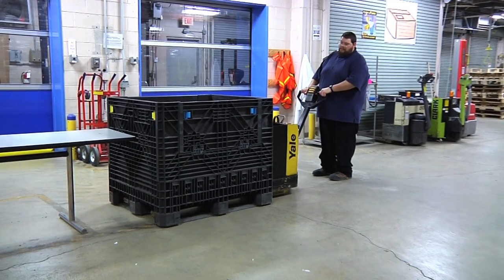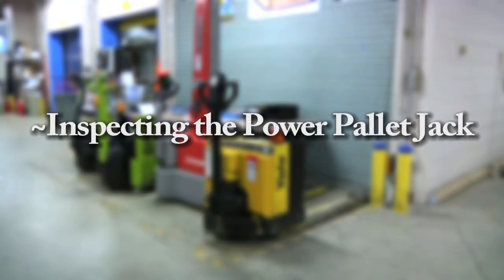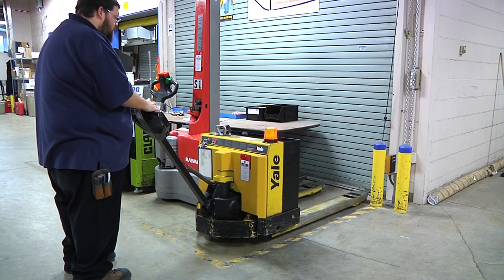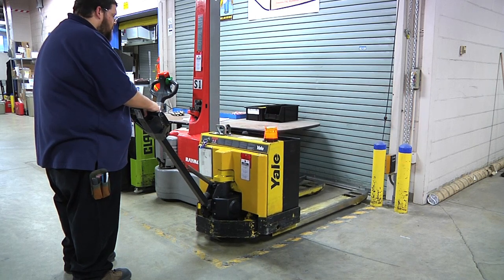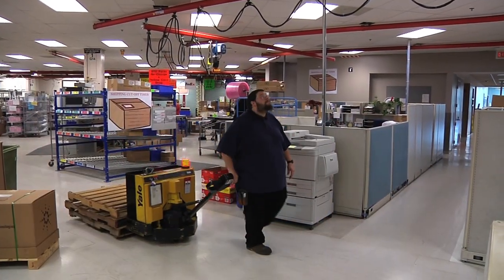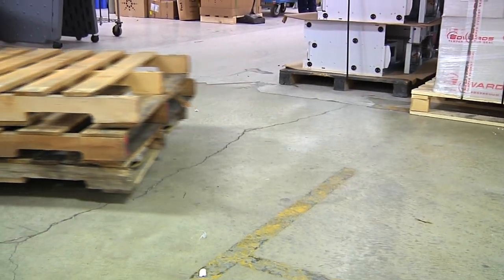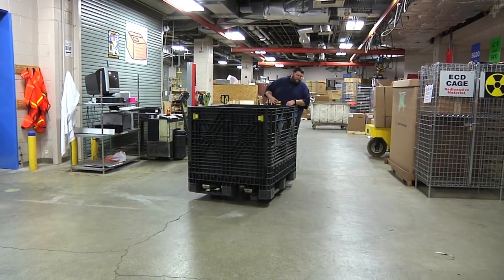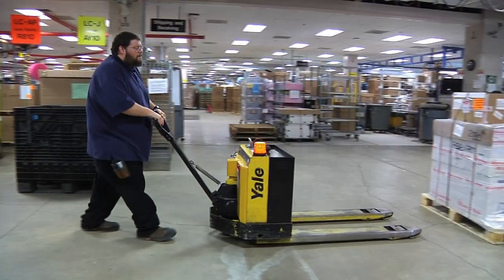Power Pallet Jack Training